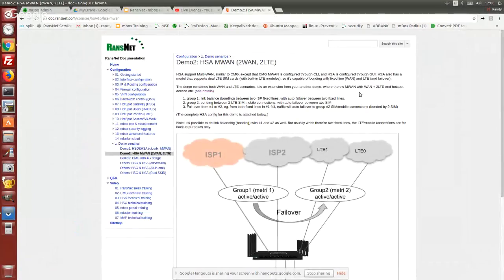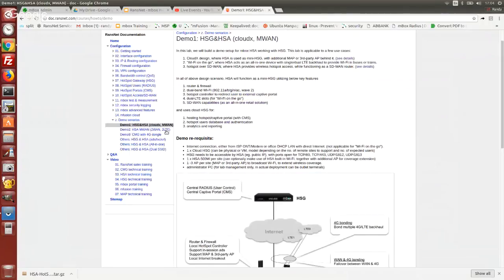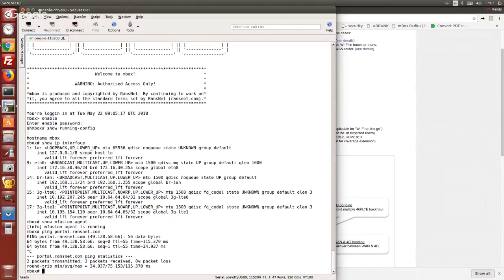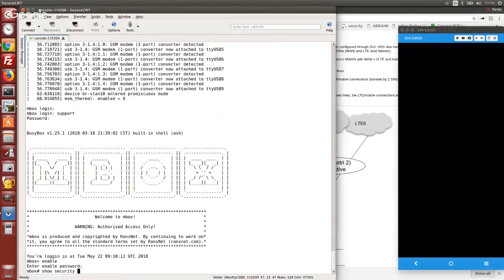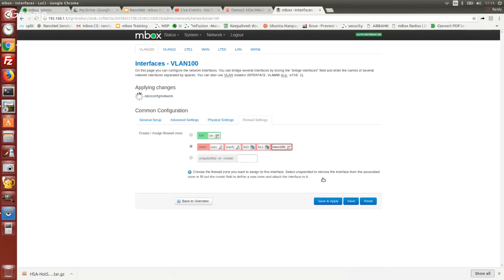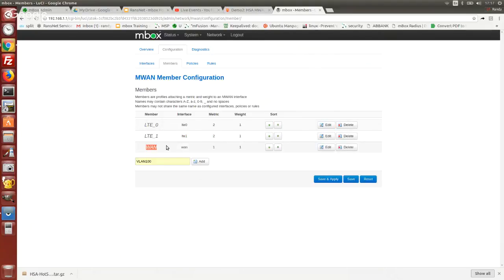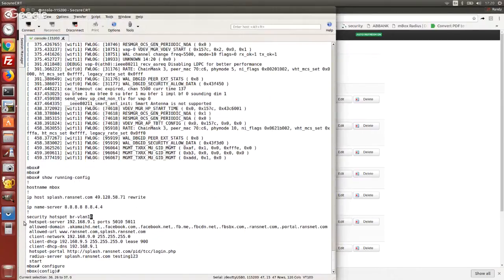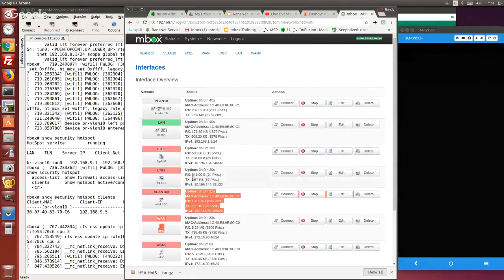DEMO: HSA with Multi-WAN bonding ( 2 x ISP | 2 x LTE )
In this live demo, we will show case HSA bonding with multiple links with captive portal control
1. bonding with 2 or more ISP fixed lines
2. bonding with 2 x LTE SIM
3. failover between fixed lines and SIM
4. hotspot control with external captive portal (residing on cloud HSG)